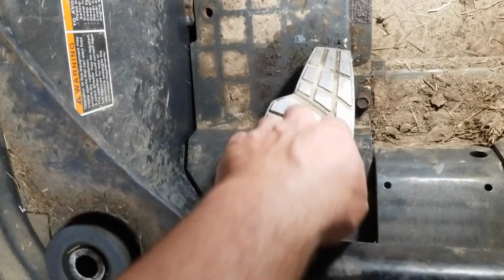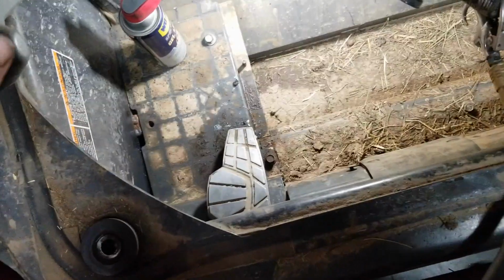Farm Stuff Kubota Skid Loader Throttle Pedal Sticks 4 11 23 HD 1080p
No action shots, but I actually removed the pedal assembly and located the linkages below it as well.
It would not hurt my feelings if someone else cleaned the debris out of the cab and engine compartment of this (or any) piece of equipment every once in a while.